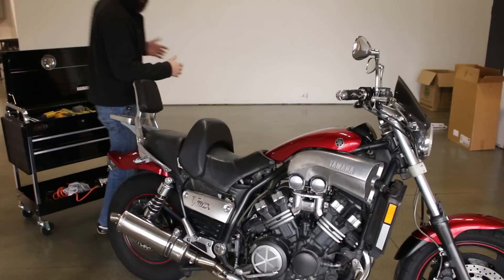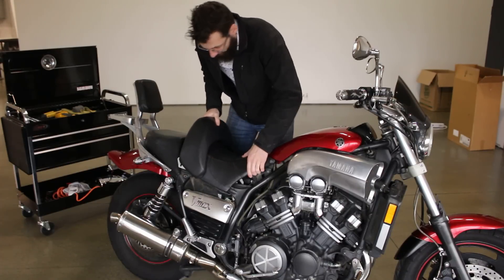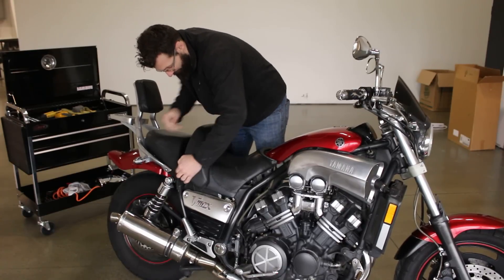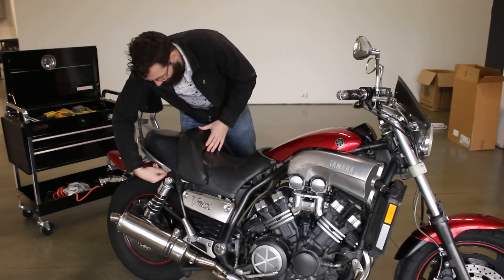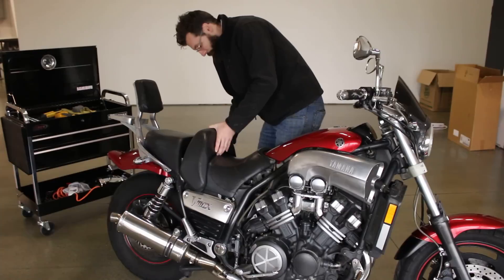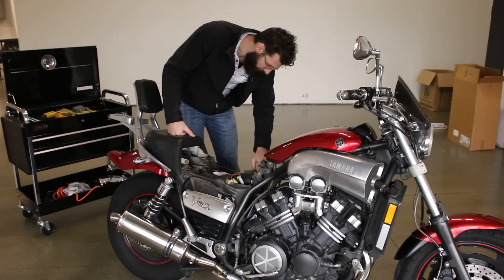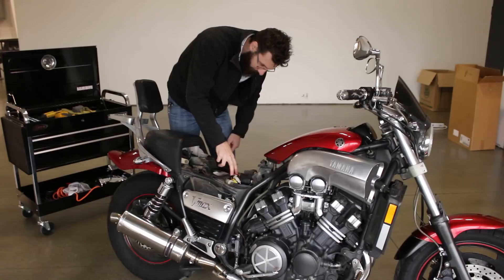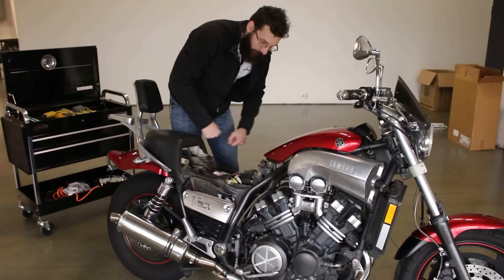Battery location on Yamaha V Max: srkcycles.com